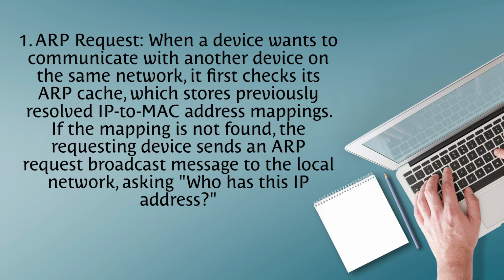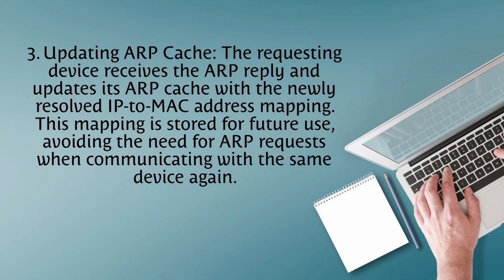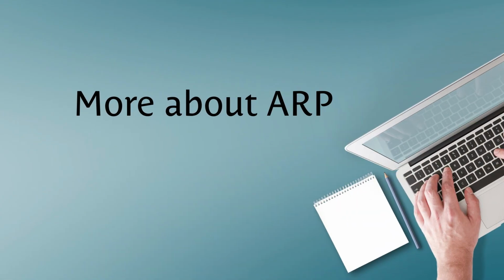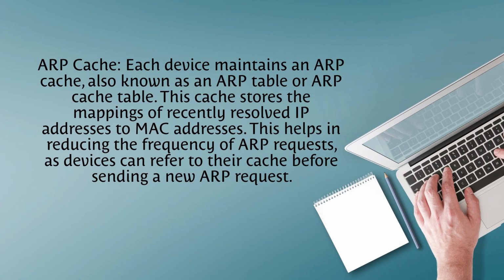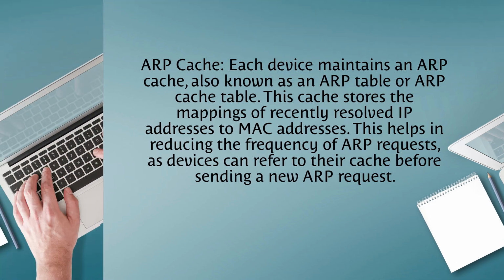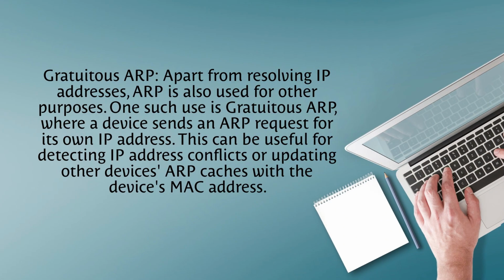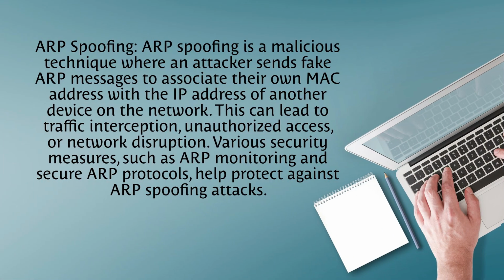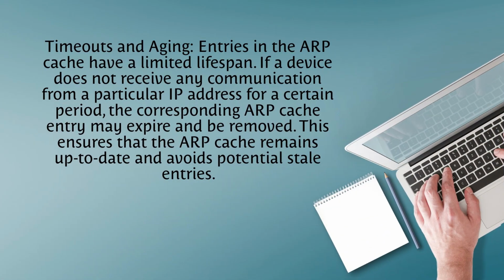Address Resolution Protocol (ARP)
Address Resolution Protocol (ARP) is a protocol used in computer networks to map an IP address to a physical (MAC) address. ARP is essential for communication between devices on the same local network. A simplified explanation of how ARP works..